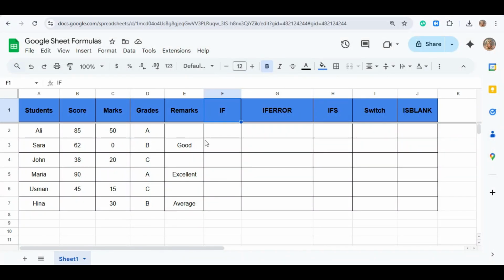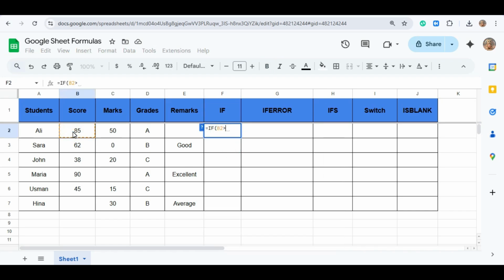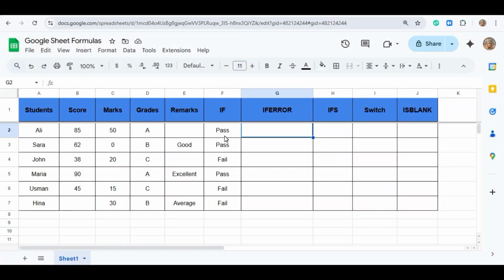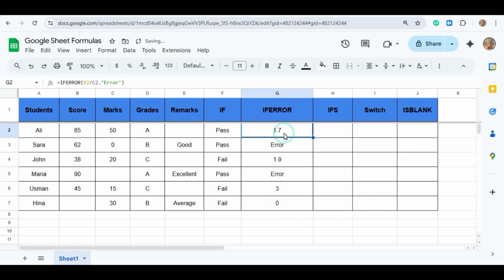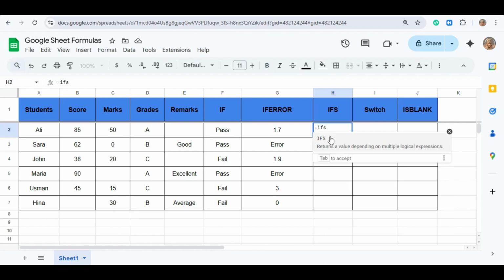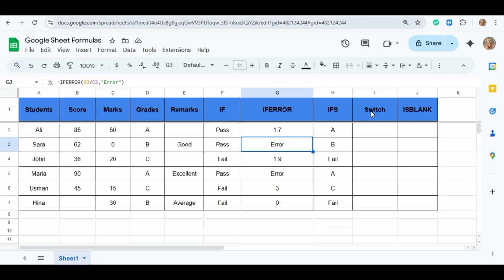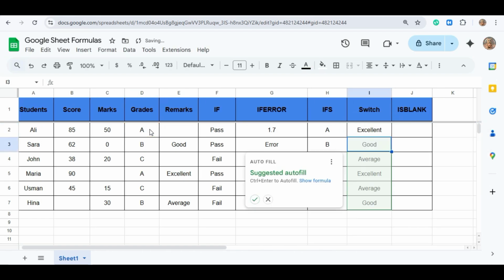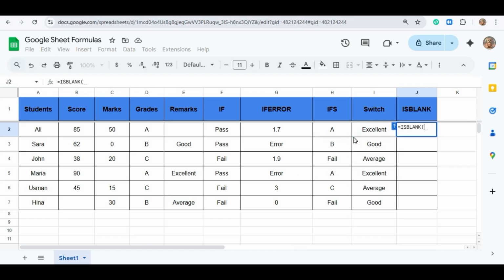5 Powerful Google Sheets Formulas You Must Know | IF, IFERROR, IFS, SWITCH, ISBLANK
In this video, you’ll learn 5 powerful Google Sheets formulas that make your work easier and smarter:
1️⃣ IF – check conditions like pass or fail
2️⃣ IFERROR – handle errors with custom results
3️⃣ IFS – apply multiple conditions in one formula
4️⃣ SWITCH – replace values with custom labels
5️⃣ ISBLANK – find empty cells instantly

These formulas are simple yet very useful for data analysis, reports, and everyday spreadsheet tasks.